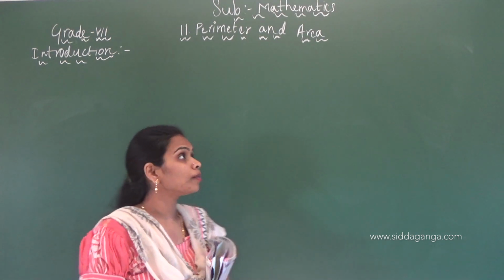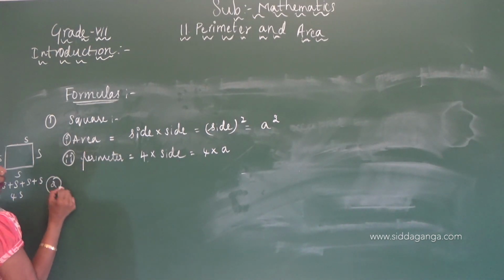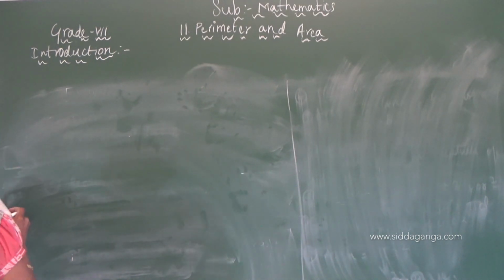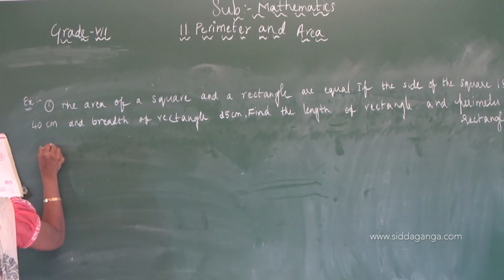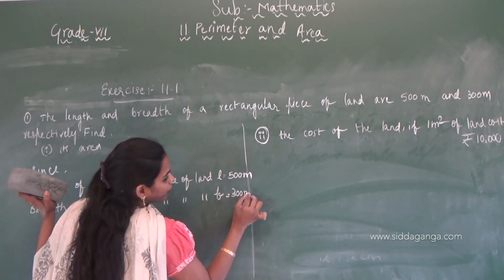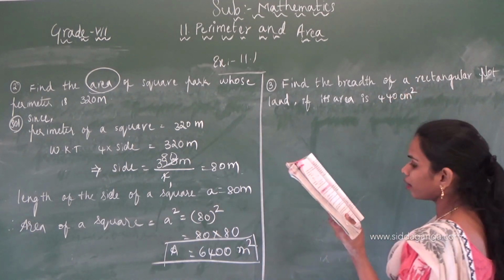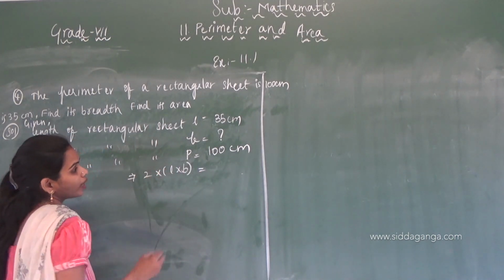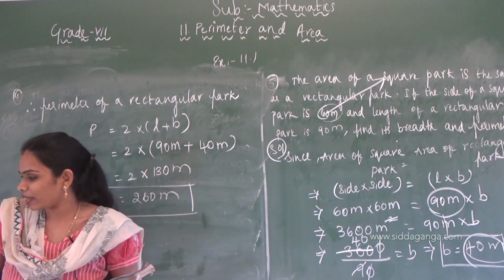CBSE 7 - STATE 7 - MATHEMATICS - PERIMETER AND AREA - PART 1